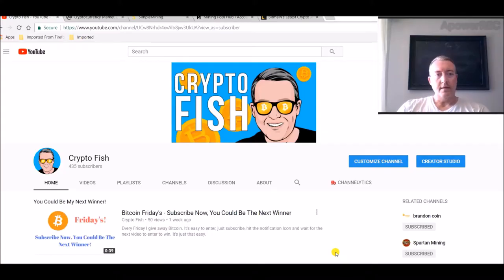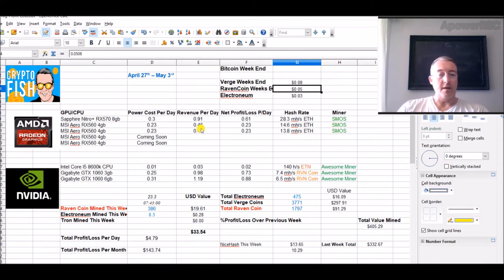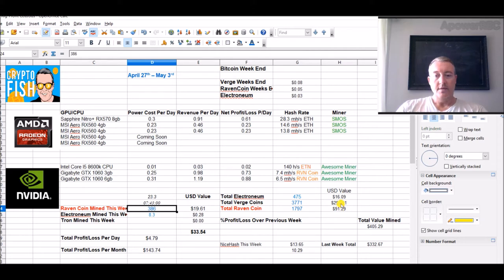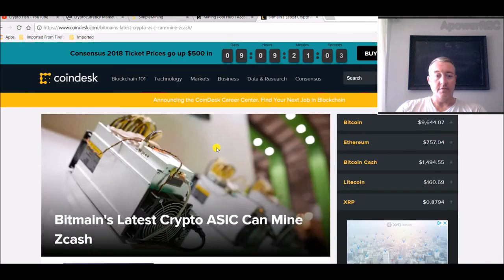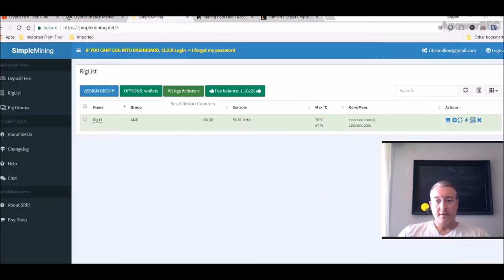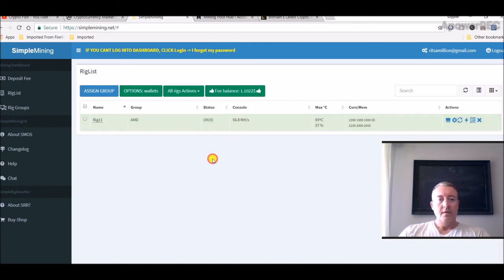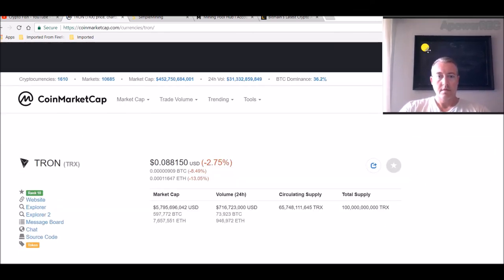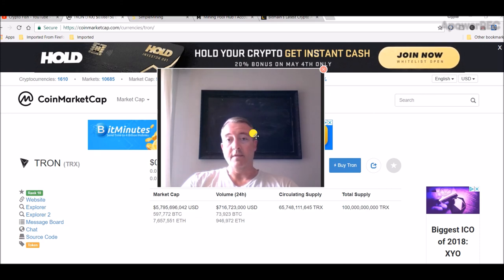SMOS Ethereum Back In Business - Equihash ASIC - RVN Mining Rig Update 5-3-2018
Finally, got SMOS running again on my AMD rig.  I am currently mining ETH but I will probably switch to Ravencoin tonight.  Also, the big bad Bitmain releases a new ASIC to mine Equihash.

SMOS Ethereum Back In Business - Equihash ASIC - RVN Mining Rig Update 5-3-2018, rx560 mining rig build, diy mining rig, rx 570, ethereum mining rig, amd rig, nvidia rig